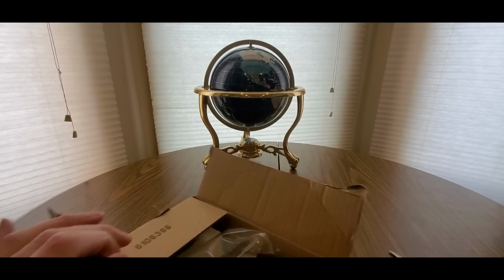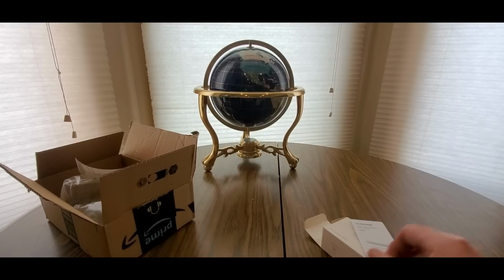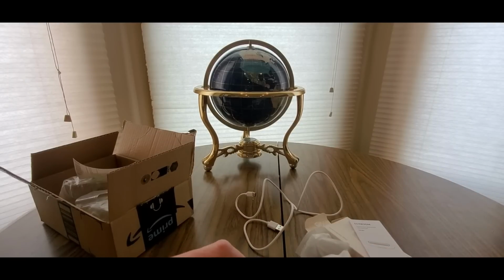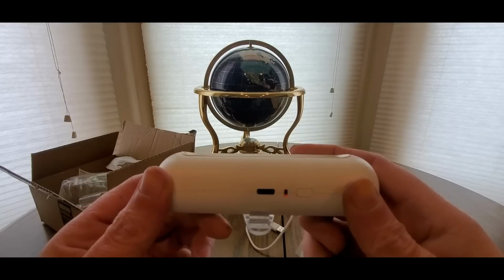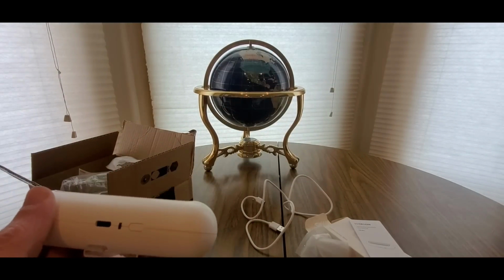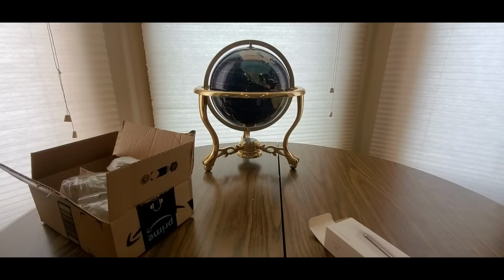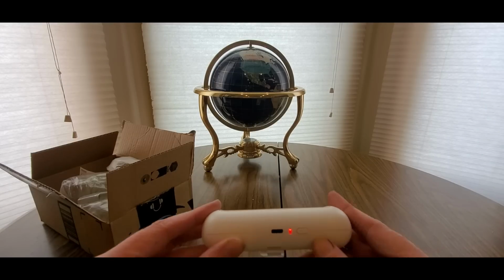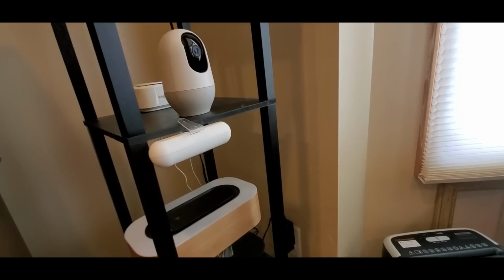THE BEST AIR PURIFIER ODOR ELIMNATOR LUXROOM (EPISODE 3209) AMAZON UNBOXING VIDEO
Ozone Odor Eliminator, Refrigerator Electronic Fresh-Keeper, Deodorizer, Sterilizer, Air Purifier For Fridge Freezer, Wardrobe, Shoes Closet, Car, Pet Box, And Toilet, Reusable & No Need Consumables

+++MORE GOODIES

30days free amazon music

2 FREE audible books Amazon Kindle

(MSTOUT2AC150)

10 dollars off YummyBazzaar